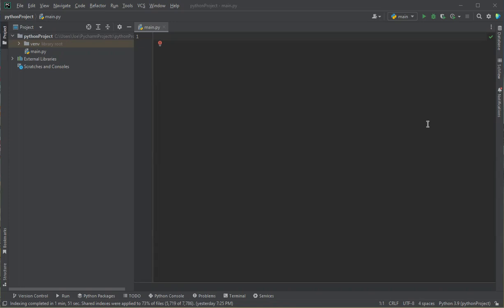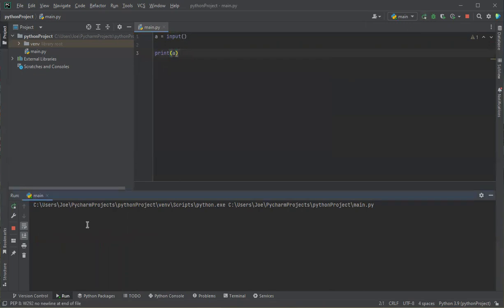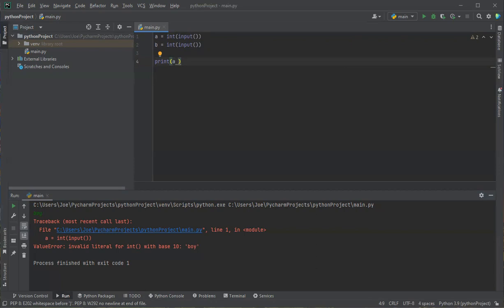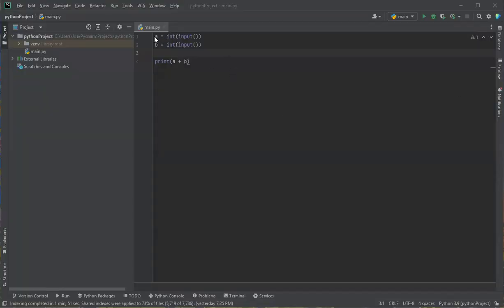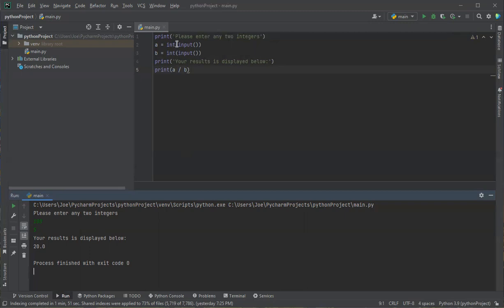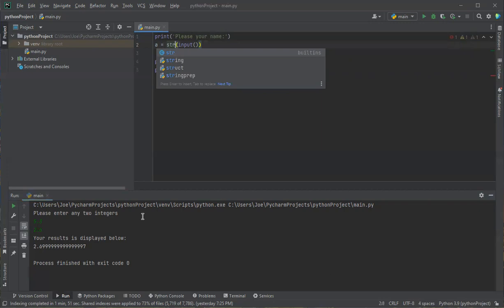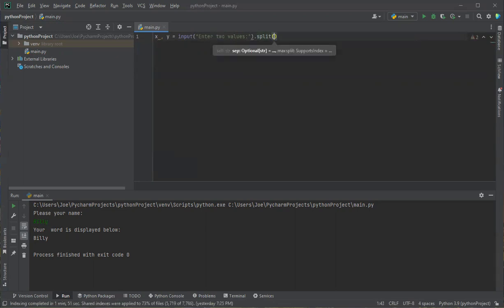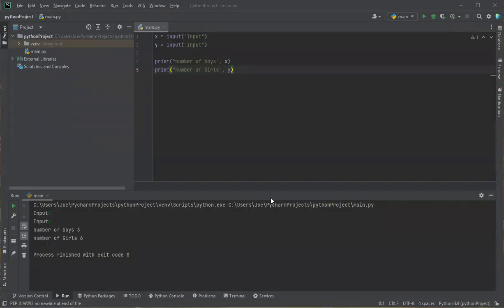Taking Input and Assigning Data Types in Python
Coding Class